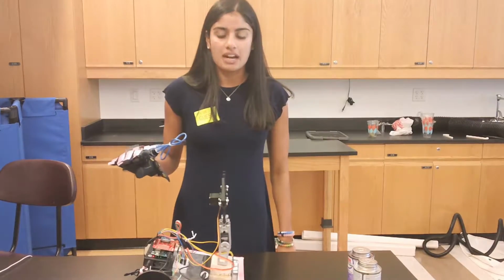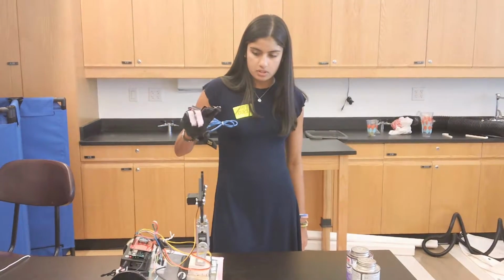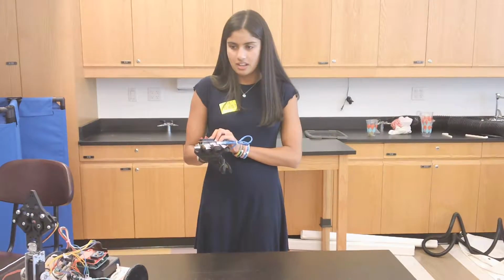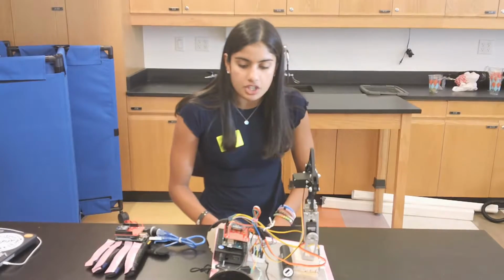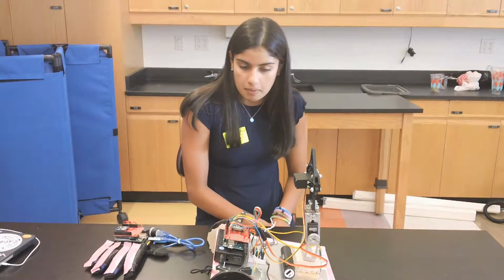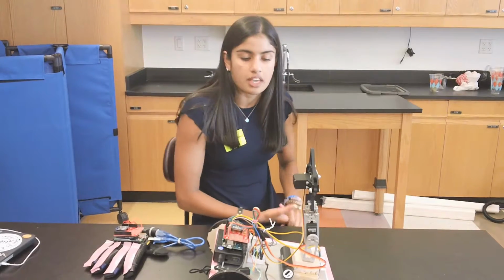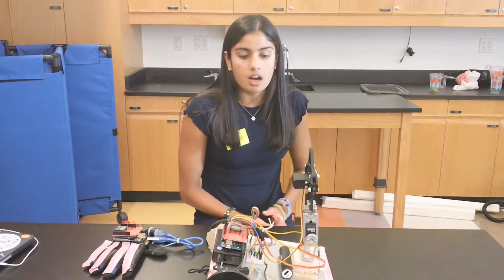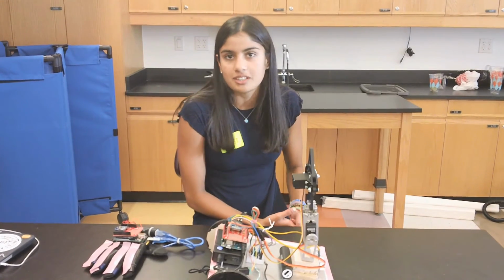Tanvi's Final Video! Gesture-Controlled Robot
Tanvi made a robot that moves according to the bending of your fingers! How cool is that?